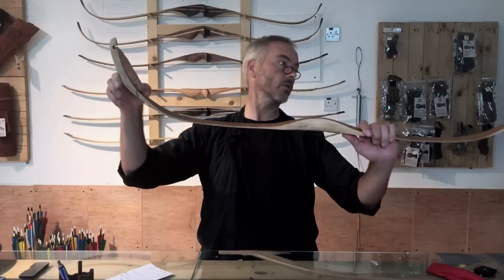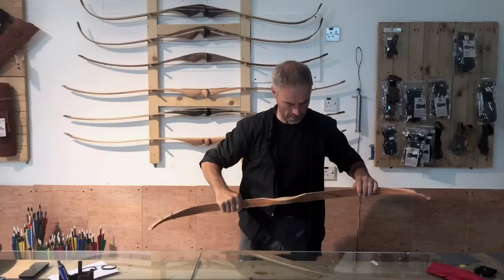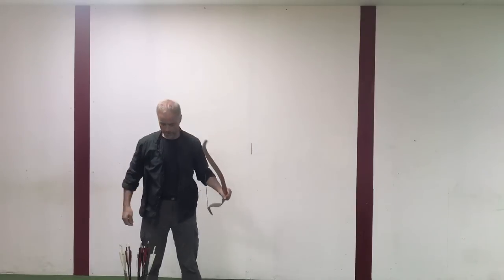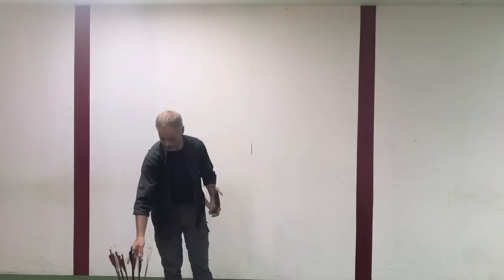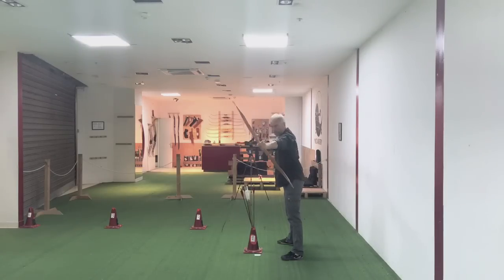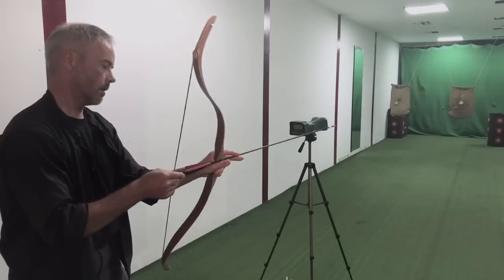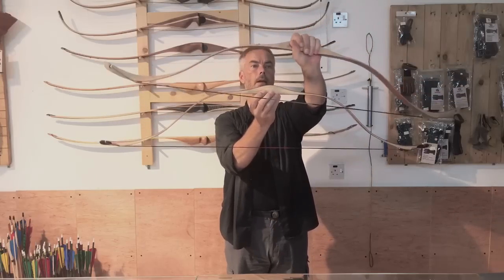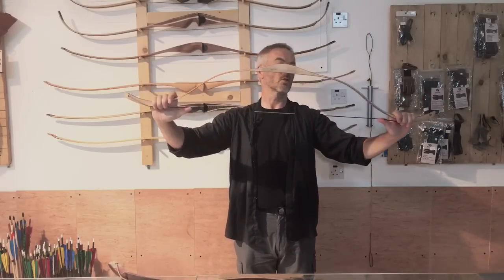Archery Review: New Turkish Bow by Akosbow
Akosbow’s refined version of the Turkish bow. 31” max draw, smooth, no stacking, very well build, but see for yourself!

Armin Hirmer
Malta Archery
100 Triq Annibale Preca
Lija LJA 1915
Malta